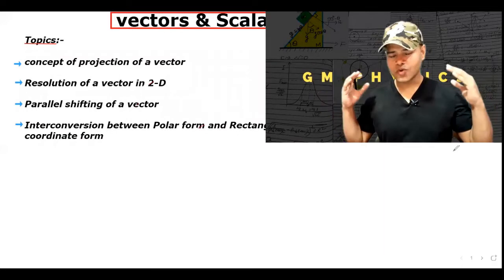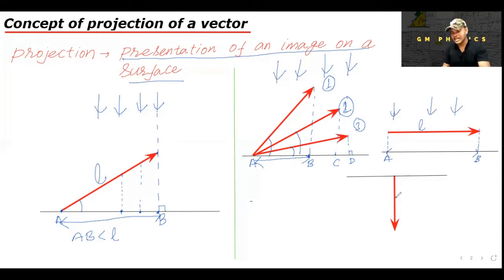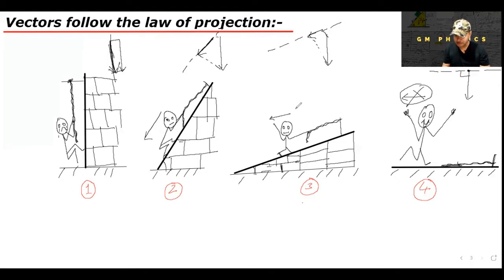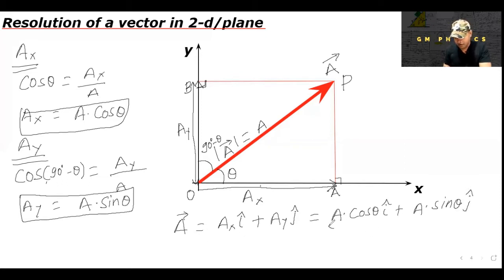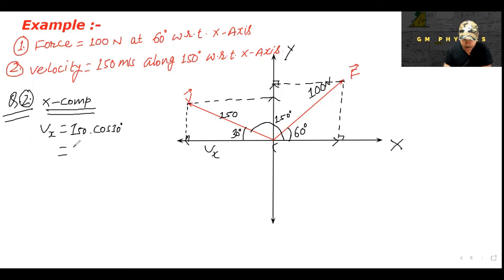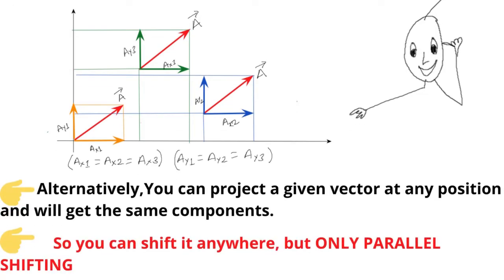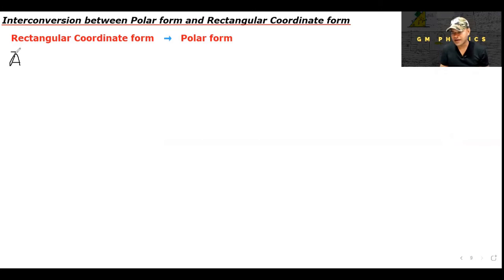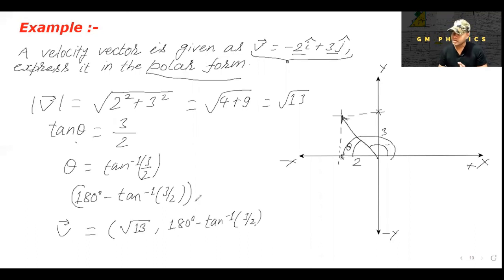LECTURE -3/RESOLVING A VECTOR/ COMPONENTS OF A VECTOR/INTERCONVERSION/PARALLEL SHIFTING OF A VECTOR.